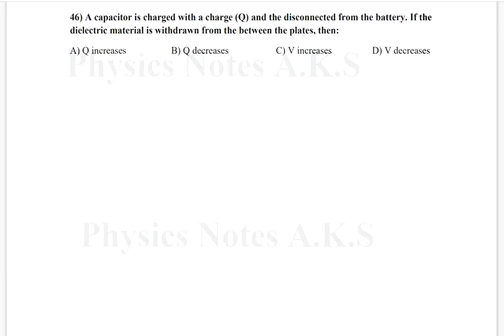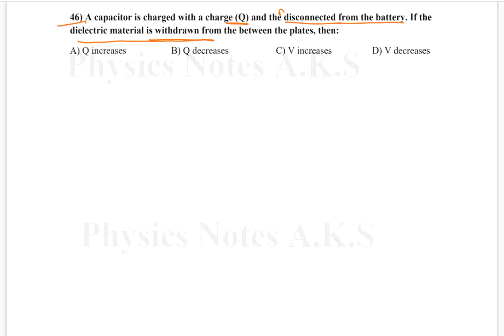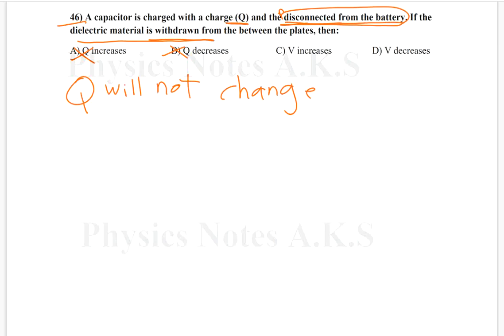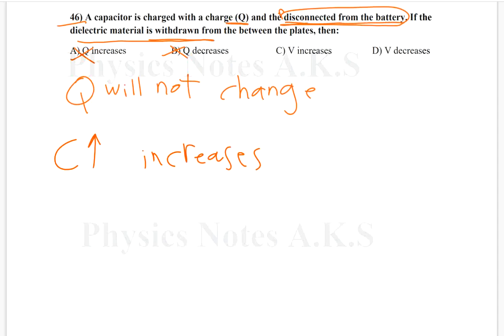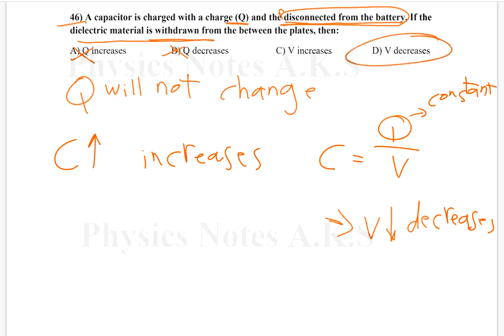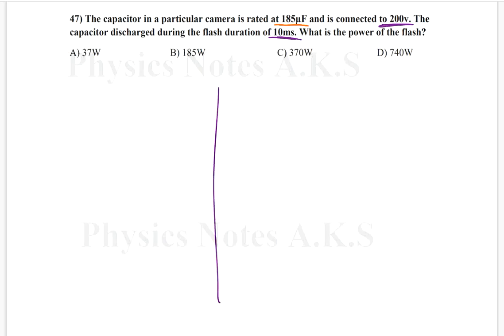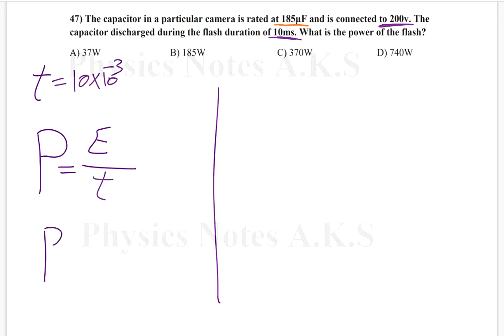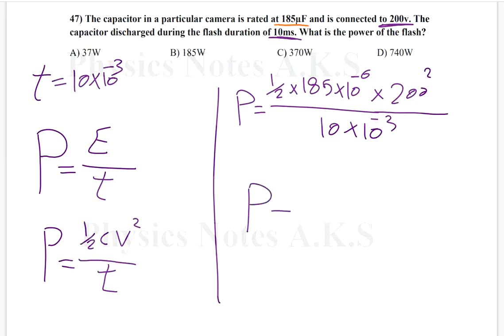46) capacitor charged with Q and disconnected from battery. If dielectric material is withdrawn then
46) A capacitor is charged with a charge (Q) and the disconnected from the battery. If the dielectric material is withdrawn from the between the plates, then:
A) Q increases                   B) Q decreases                    C) V increases                 D) V decreases

47) The capacitor in a particular camera is rated at 185µF and is connected to 200v. The capacitor discharged during the flash duration of 10ms. What is the power of the flash?
A) 37W                             B) 185W                     C) 370W                           D) 740W